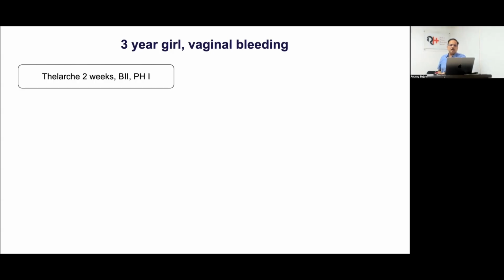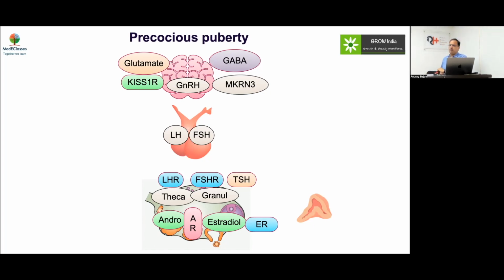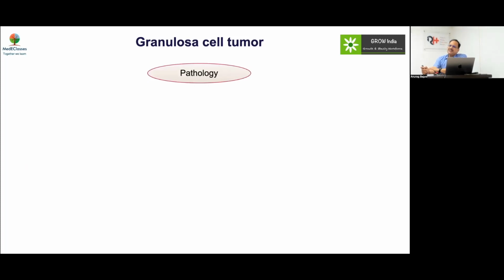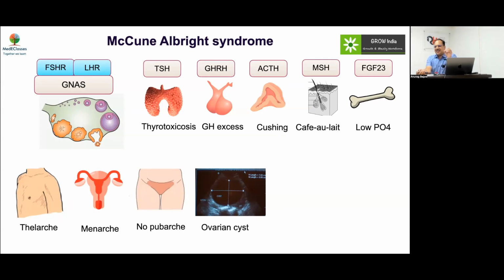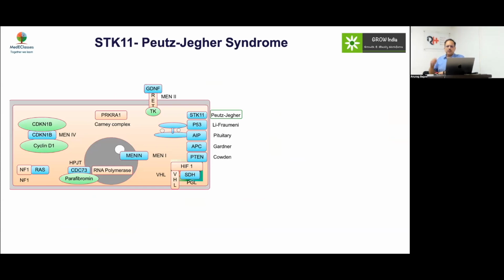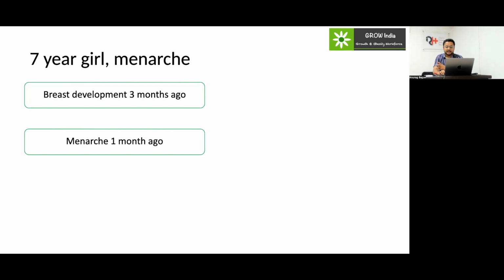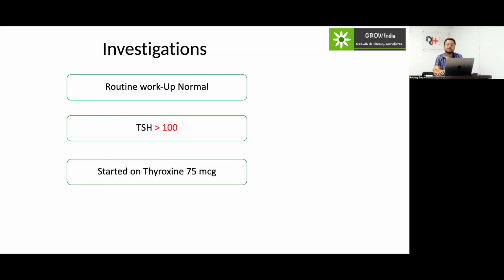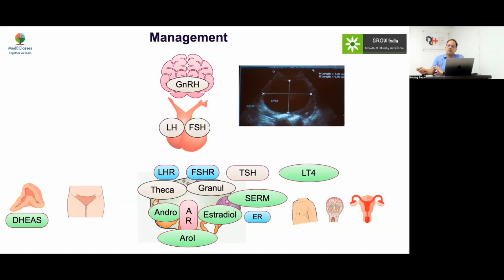MedEClasses Grand Round Van Wyk Grumbach syndrome